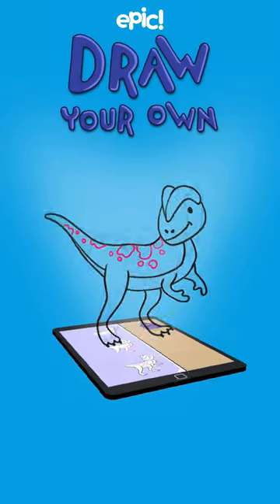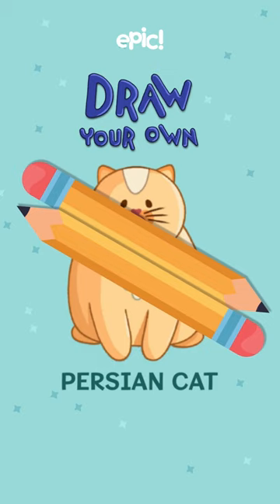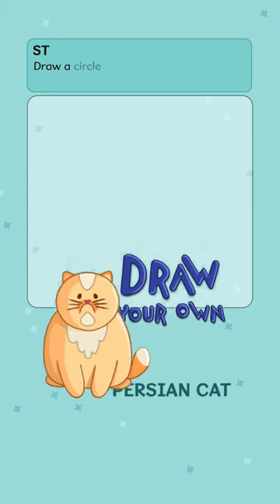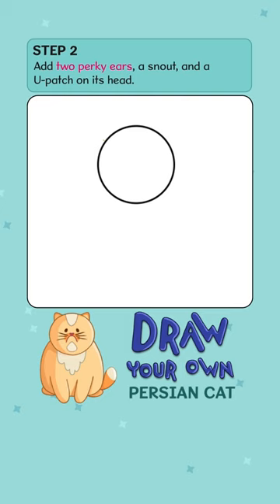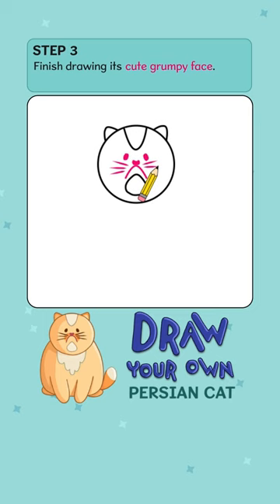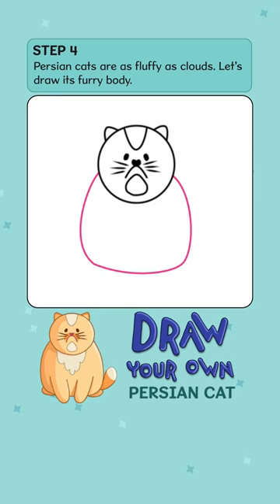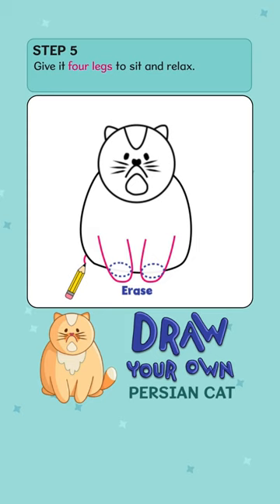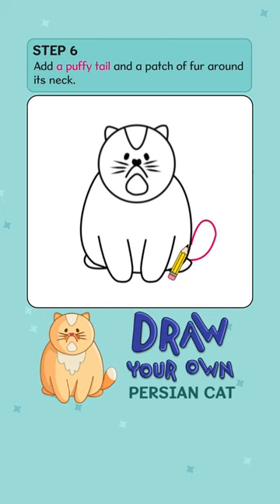Draw Your Own: Persian Cats | Epic Originals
Learn how to draw a Persian Cat in this easy-to-follow tutorial video! From the pointy ears to fluffy tail, we’ll walk you through each step. Want to learn how to draw Ragdoll, Siamese and a bunch of other cat breeds? Check out the Draw Your Own Cats book on Epic!